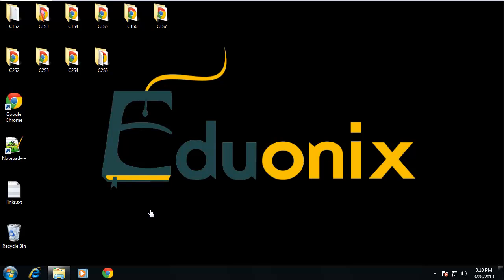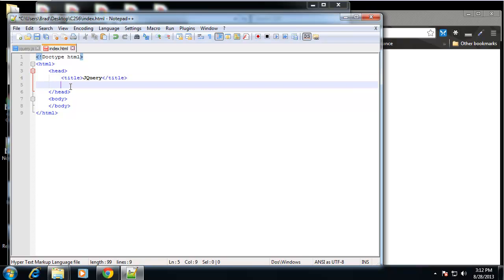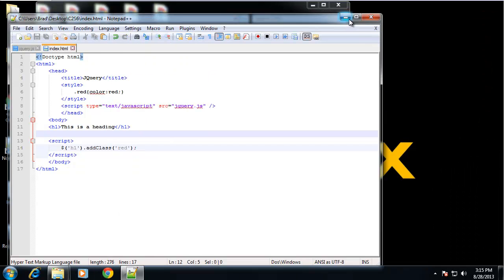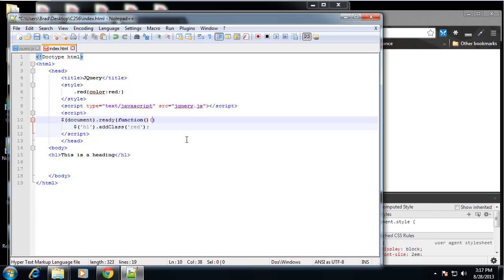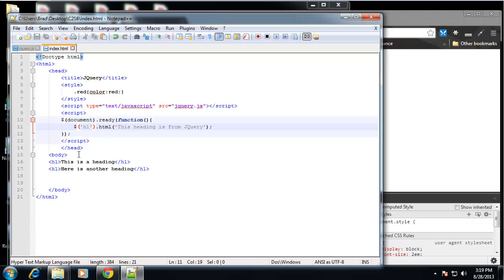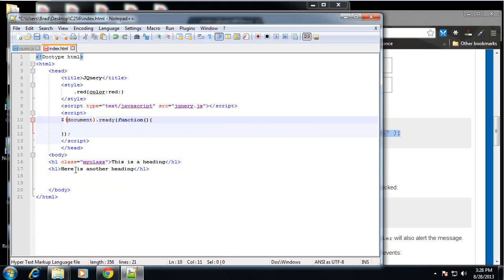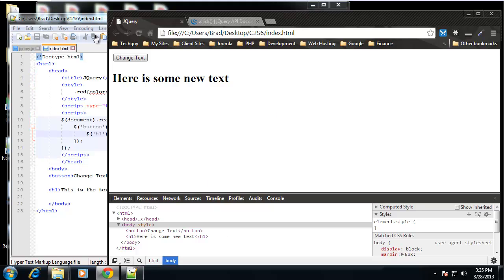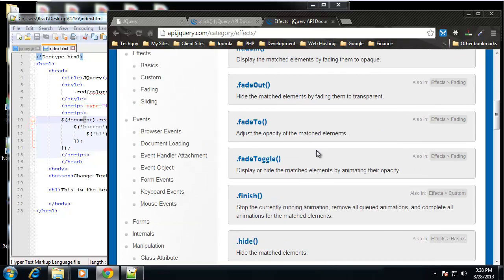JQuery Events and Effects